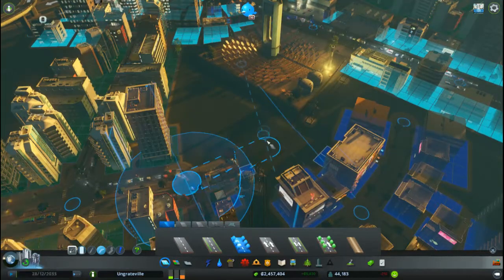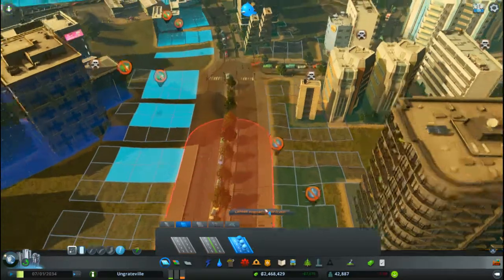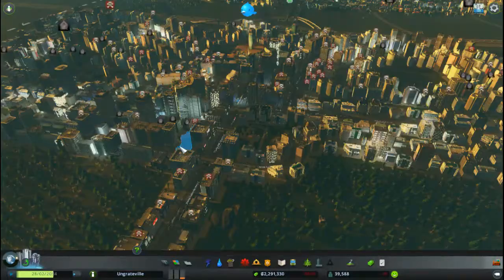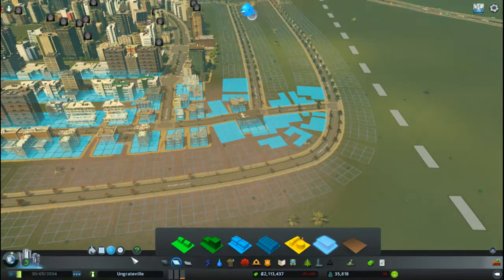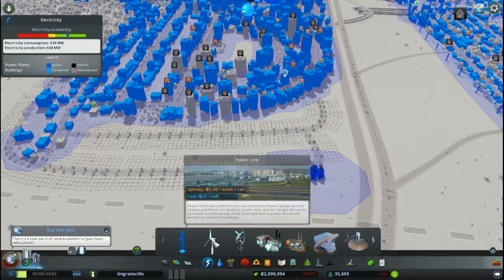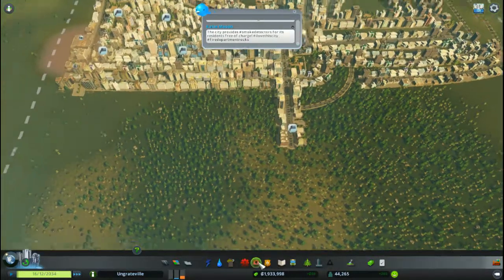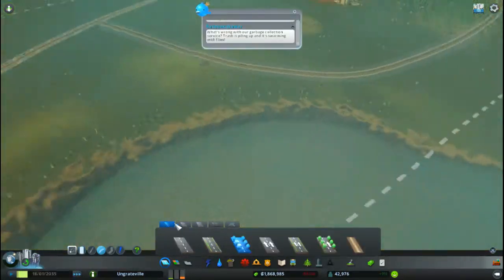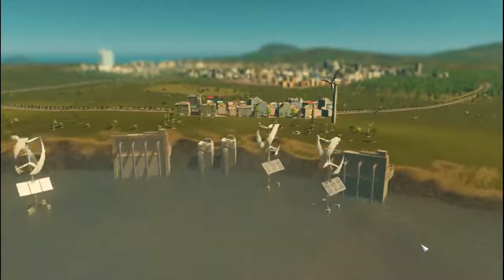"GROOM LAKE!" Let's Play: Cities: Skylines | Episode 12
In this episode, we make an attempt to sort out the many people dying around the city as well as traffic congestion, soon finally expanding into Groom Lake!